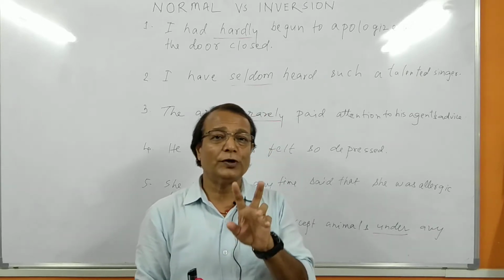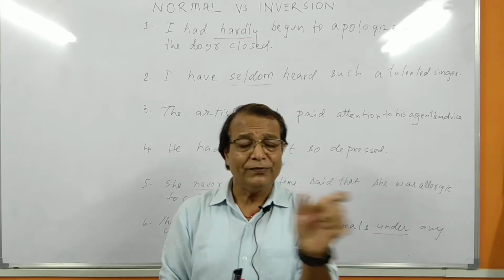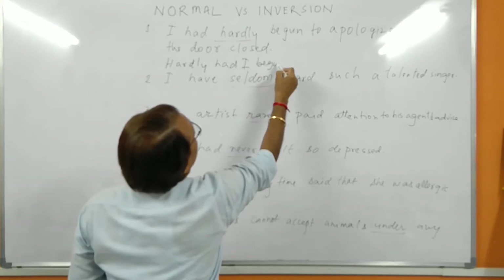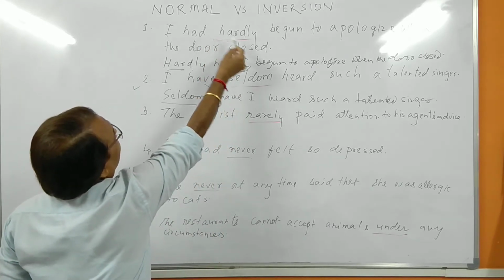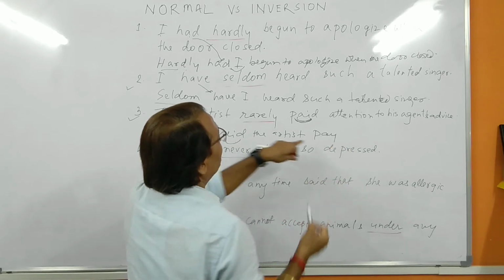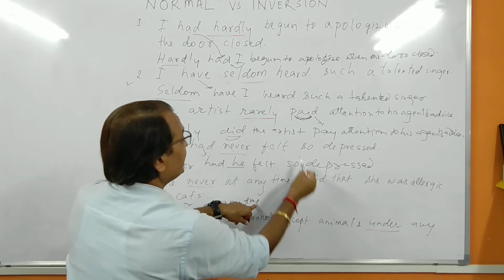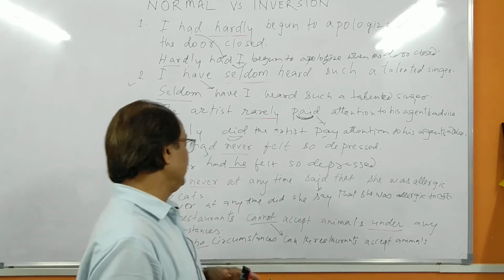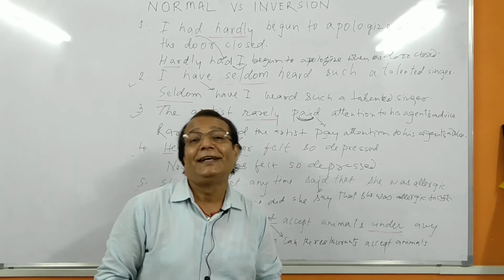NORMAL VS INVERSION Learn English With Satish Rawal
NORMAL VS INVERSION

We Invert A Sentence Mainly For Two Reasons, For Making Questions & Emphasizing.
We Use Inversion In Our Day To Day Formal & Informal Conversation As We Change The Word Order.